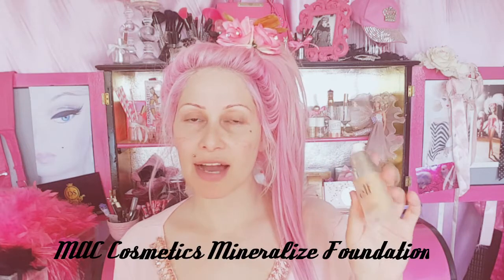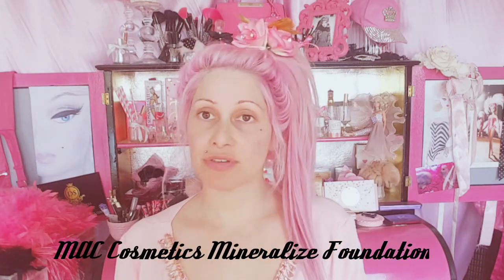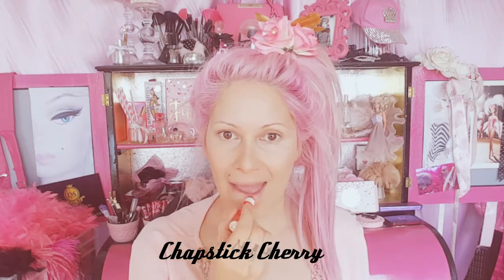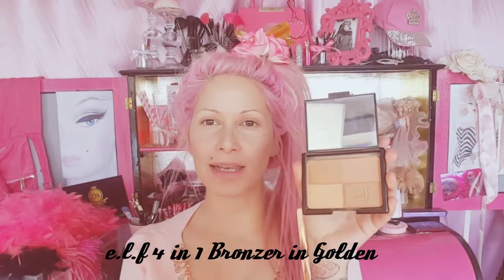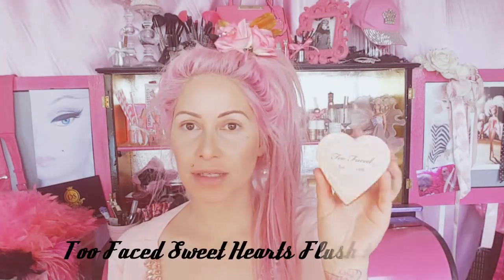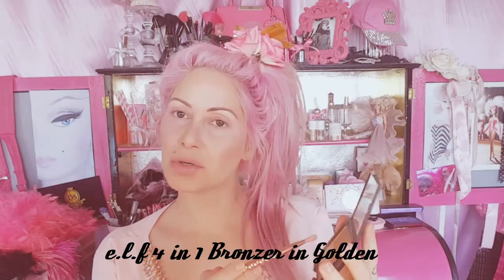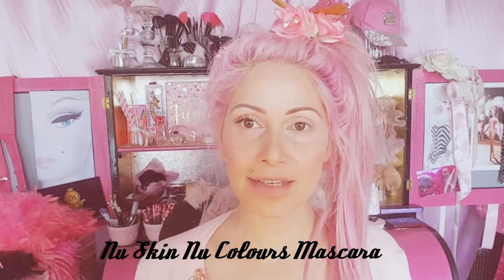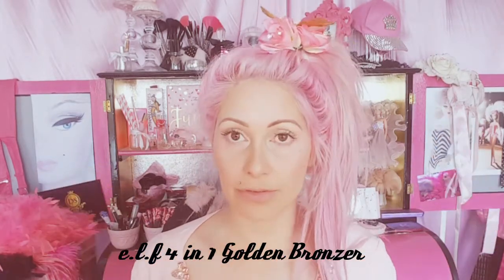Natural Everyday Makeup For 🌸 SPRING 🌸 In Under 10 Minutes | Living Dolls Inc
Hi Everyone! Looking forward to playing with fresh new looks for Spring ( New Zealand). This look is great for those on the go, who need a quick, easy and fuss free go to makeup look for everyday!
I use a mixture of products from low to high end, in this video I used more affordable everyday makeup! I tend to use the luxury items for high fashion, stylized looks and special occasions. Kisses, Sophia Lee XOX

Product List:
Brows 🌸 Ben Nye Makeup Company
Foundation 🌸 MAC Cosmetics
Contour 🌸 AliExpress
Powder 🌸 Minifies Make-up
Bronzer 🌸 elf Cosmetics
Mascara 🌸 Nuskin By Verne Williams
Blush 🌸 Too Faced Cosmetics
Lip Liner 🌸 Kylie Cosmetics
Lipgloss 🌸 @jcat
Primer 🌸 @elfcosmetics
Setting Spray 🌸 @elfcosmetics